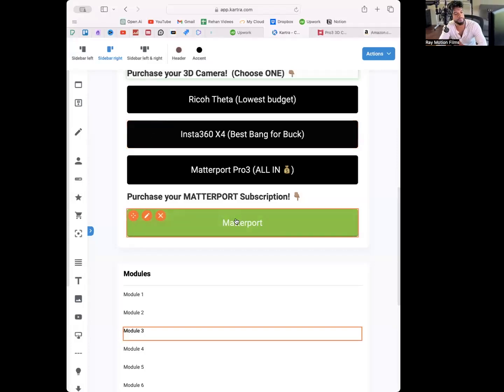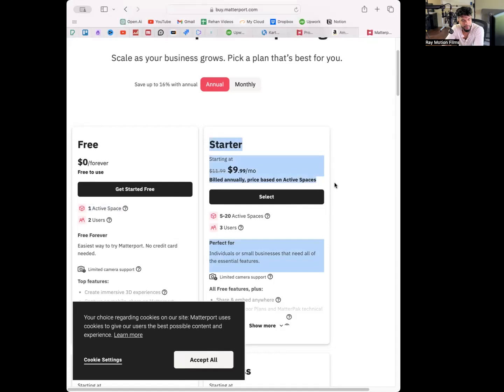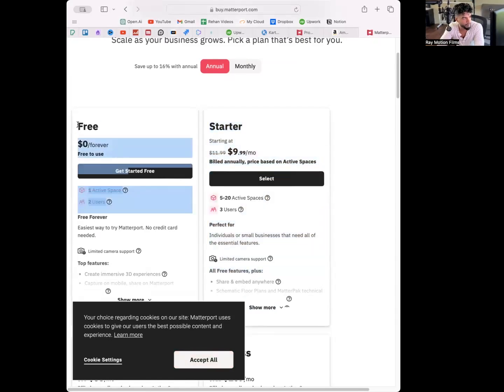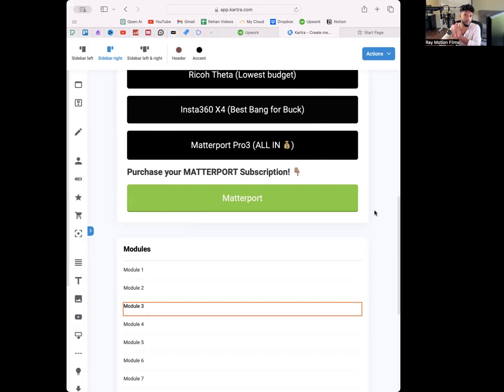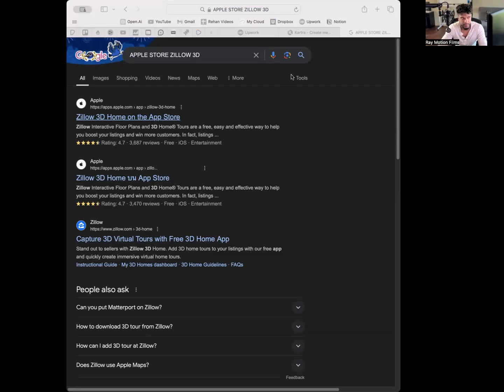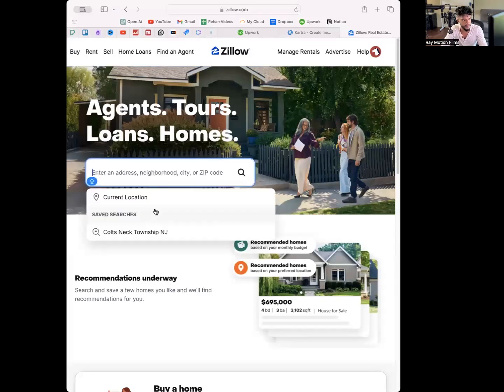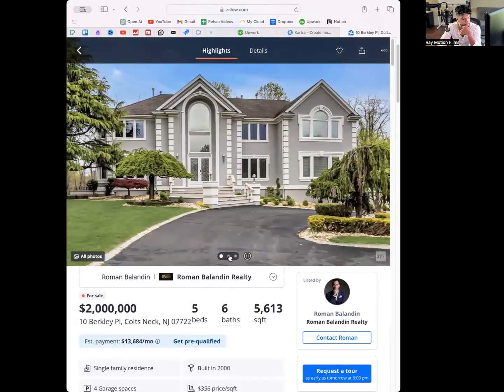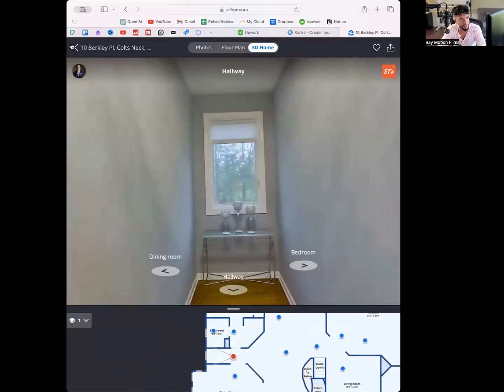MATTERPORT vs ZILLOW 3D (Which to Use for 3D Tours)